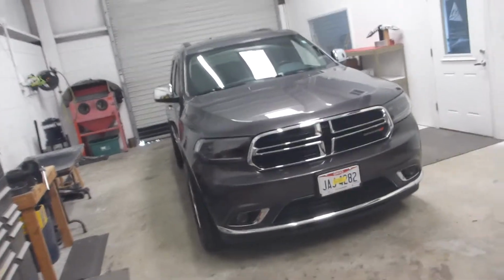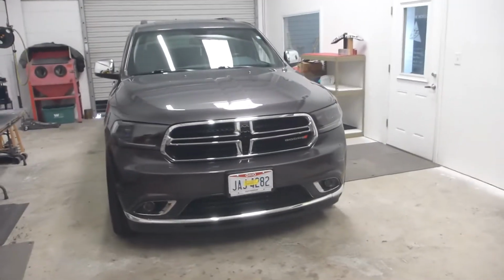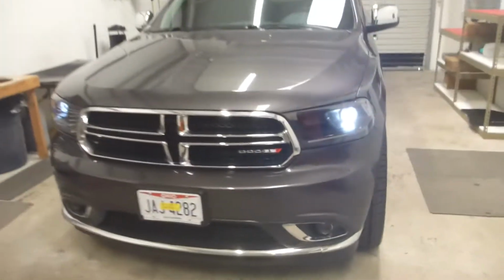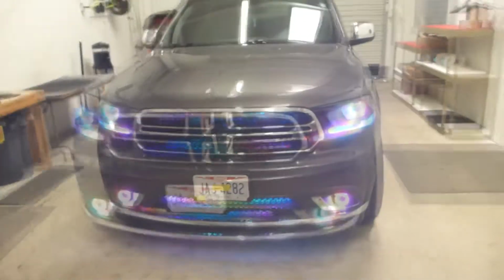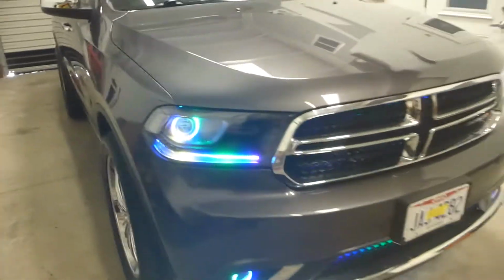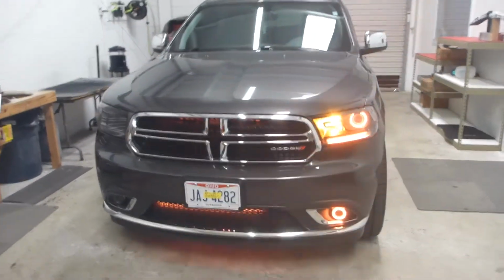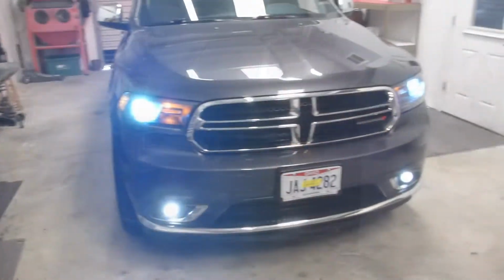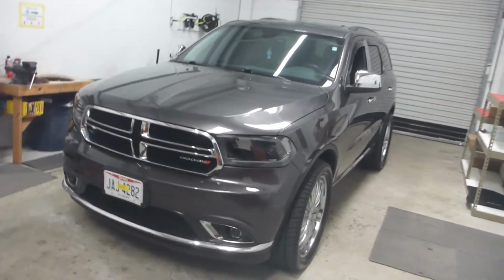2017 Dodge Durango Flow Series Custom Headlights & Grille Lighting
2017 Dodge Durango!
Custom headlight build (view other build video for headlight product and pricing information)
Flow Strips in grille

About 9 billable hours of install labor on this beast between headlights, fog lights, integration, and grille strips.